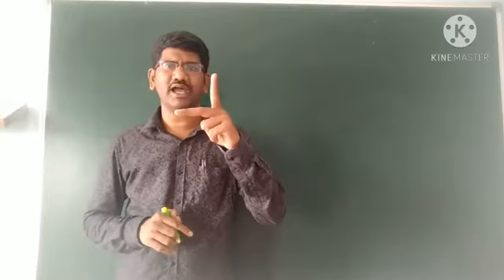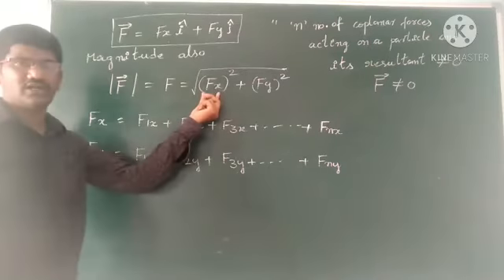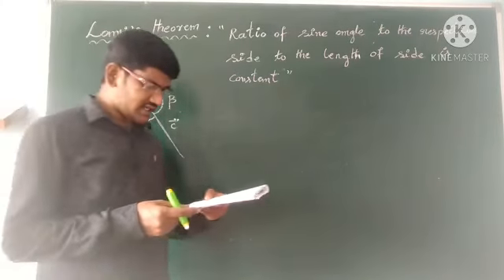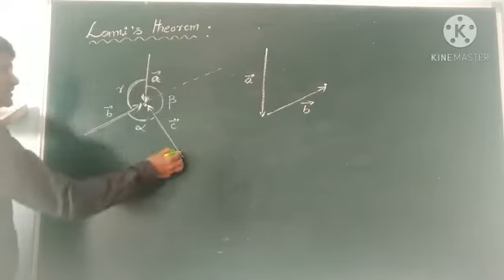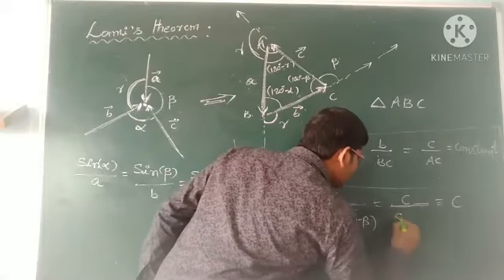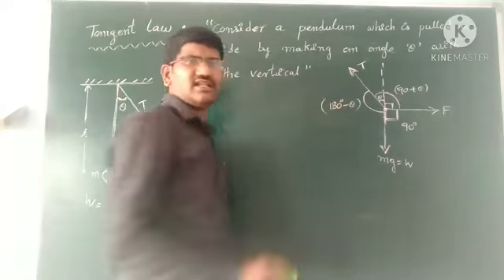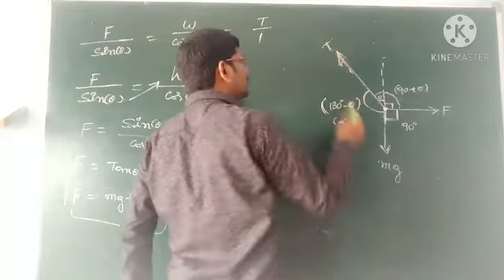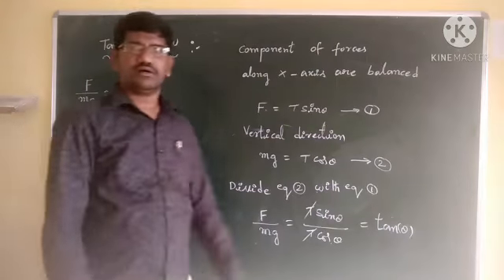Lami's theroem&Tangent law- 1